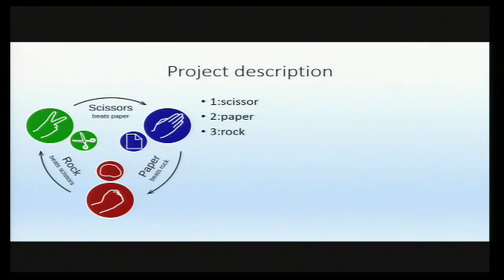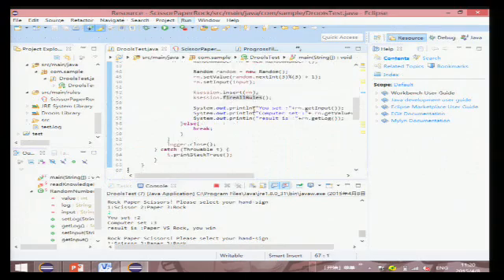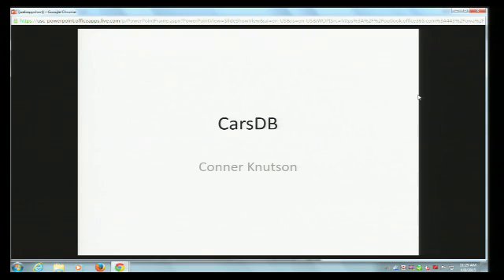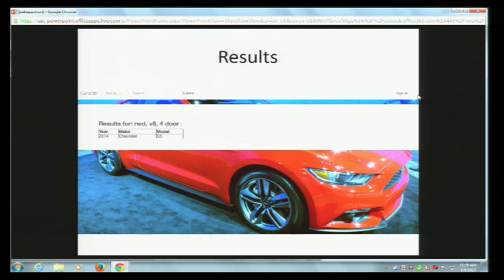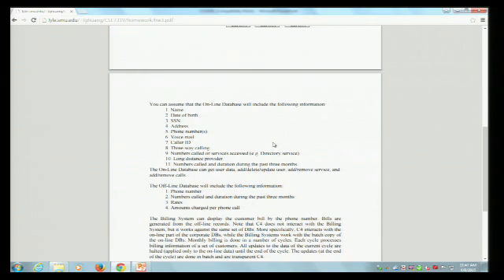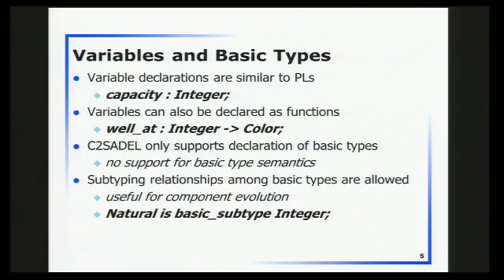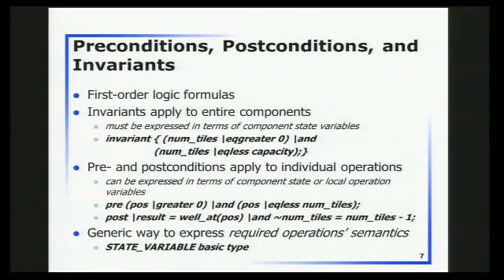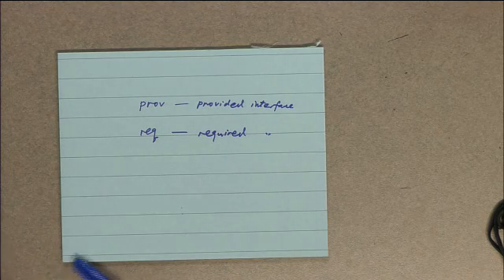CSE 7319 04 08 15 21